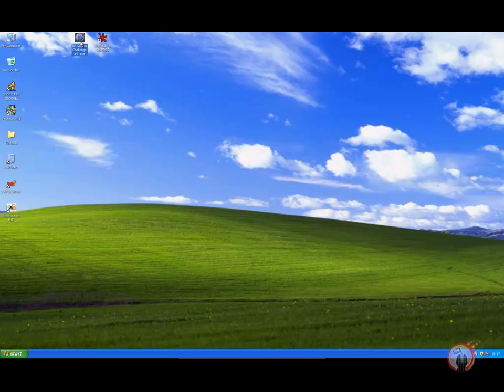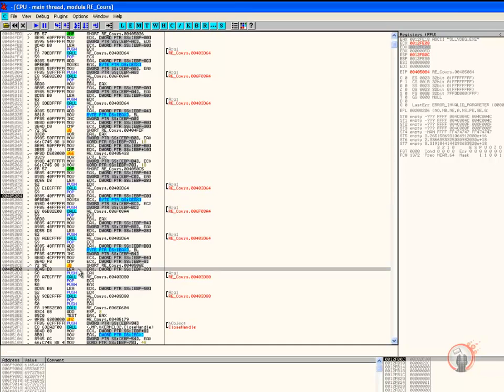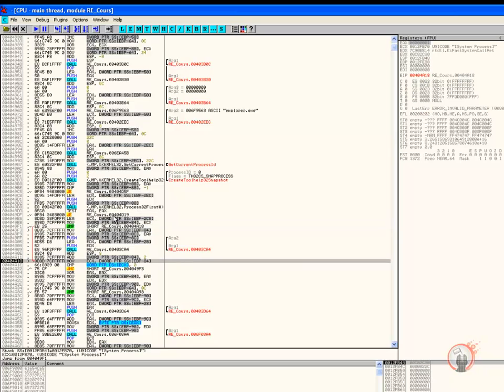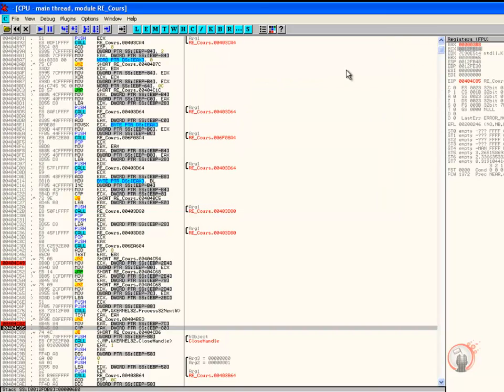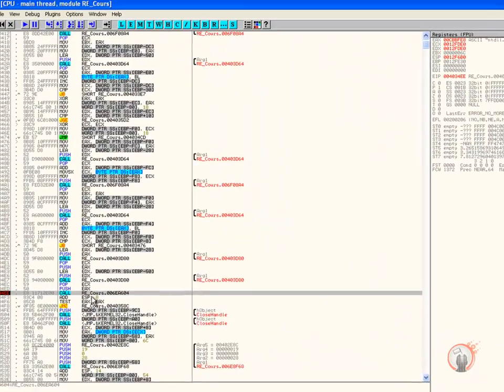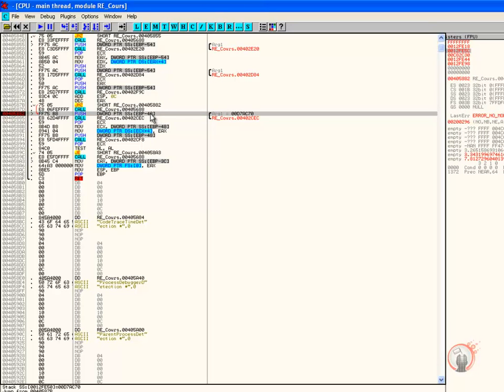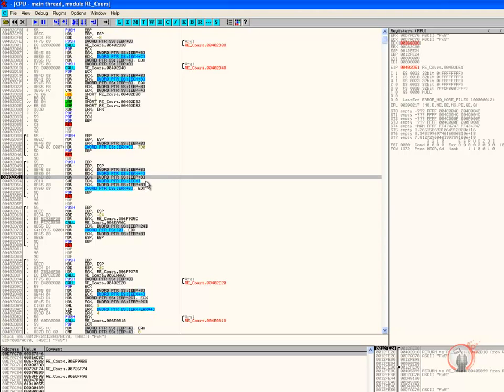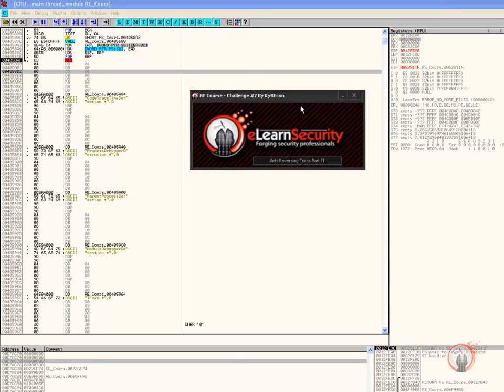Anti Reversing Tricks Part II . malware analysis proffesional course in english